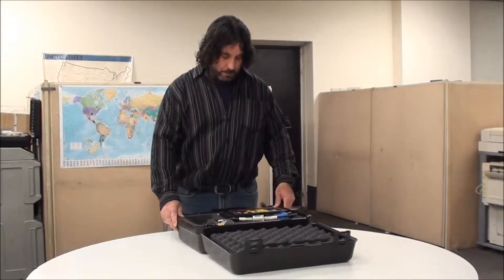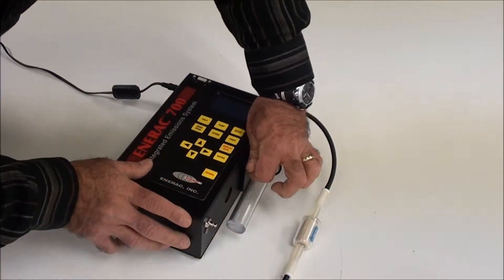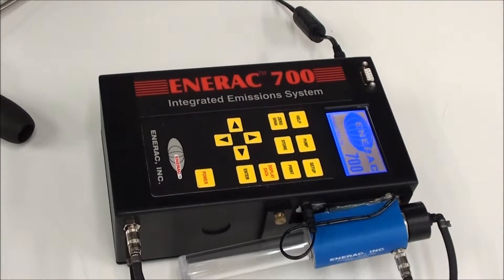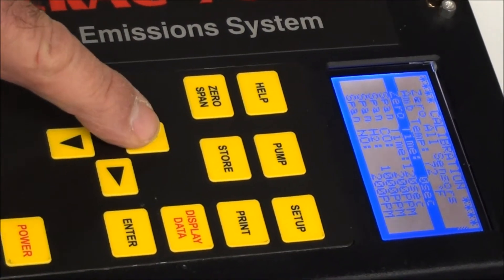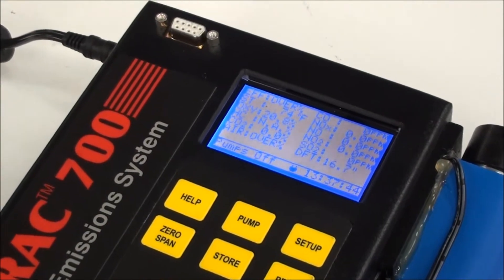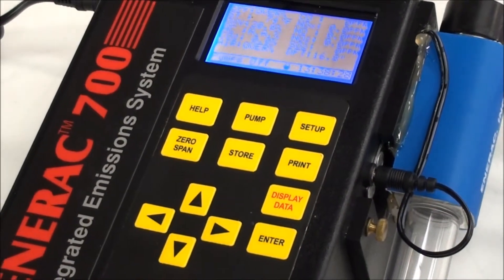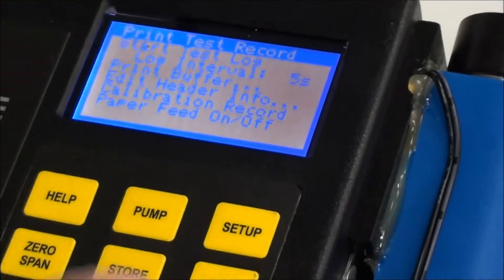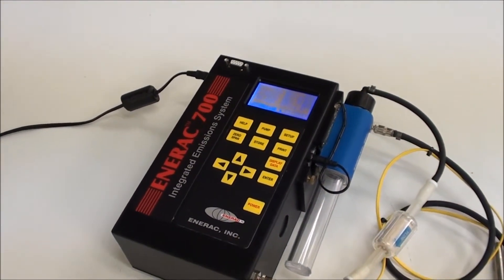ENERAC Model 700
The Enerac 700 Micro-Emission Monitoring System is our newest, emission monitoring system, utilizing advance SEM electrochemical sensors and a 3-channel NDIR (Non-Dispersive InfraRed) bench. It is designed to help you meet the challenges of a rapidly changing regulatory environment.